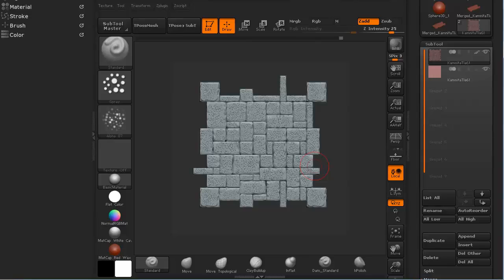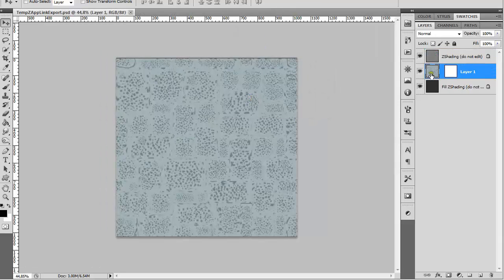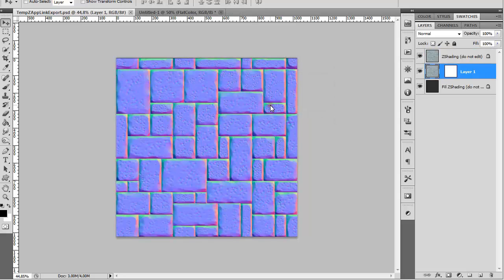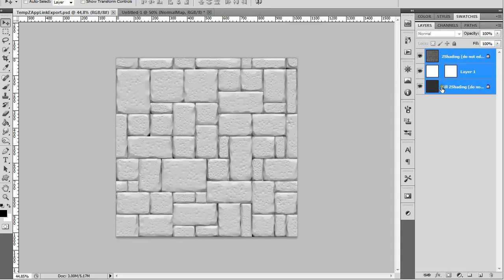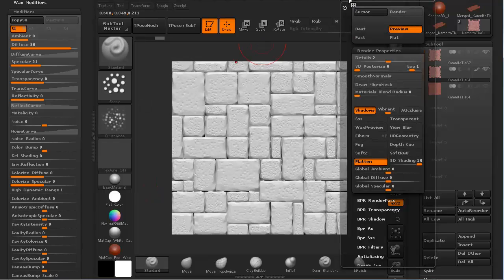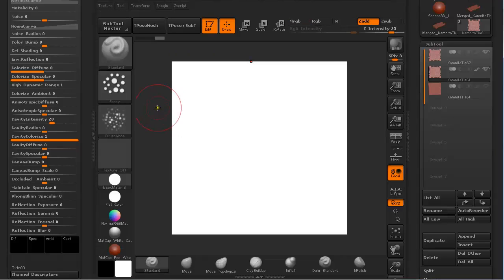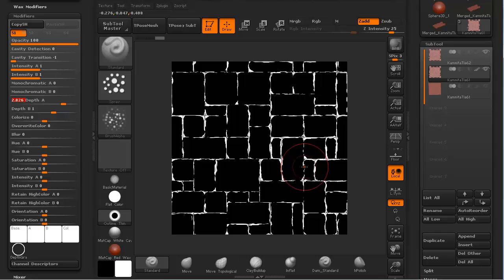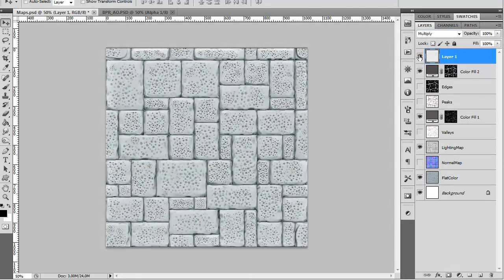Tutorial: Creating seamless texture for games PART 3 (Pixologic ZBrush)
Tutorial on how to create seamless texture for games using Autodesk 3Ds Max, Pixologic ZBrush and Adobe Photoshop.